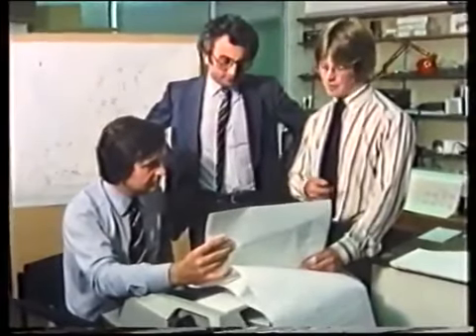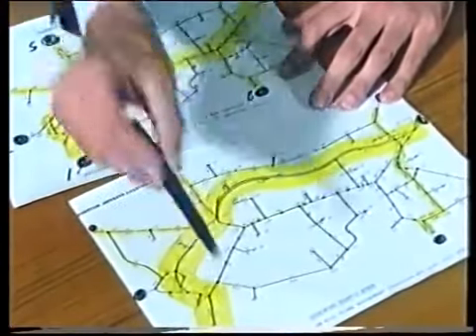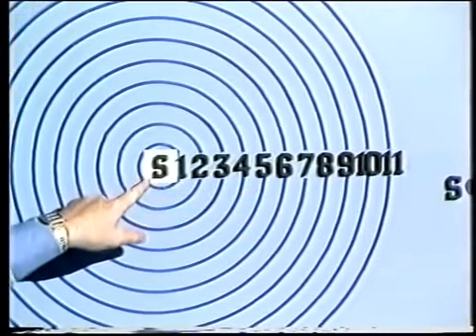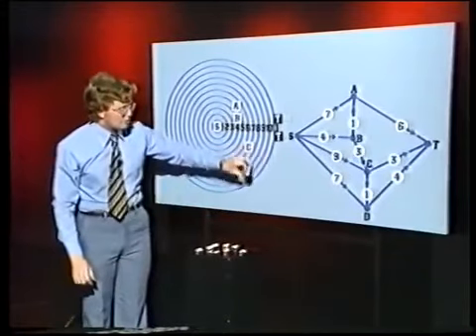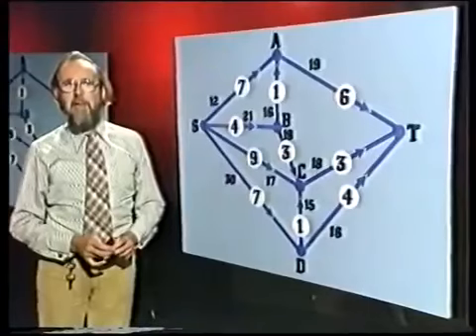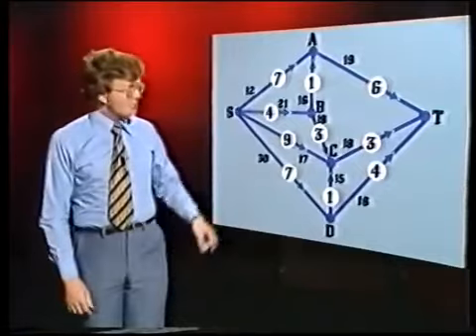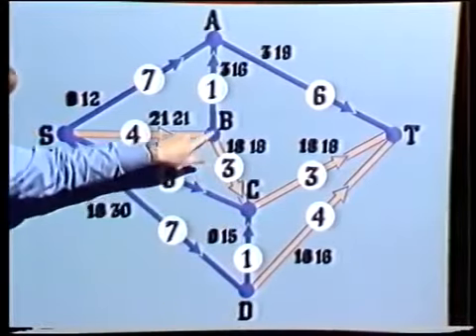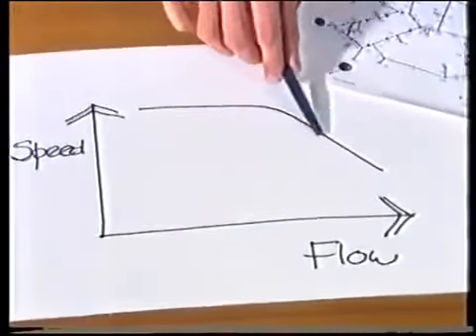OU BBC TM361 Ep 03 of 16 Minimum Cost Flows Graphs, Networks & Design